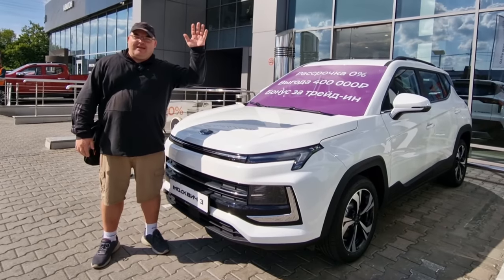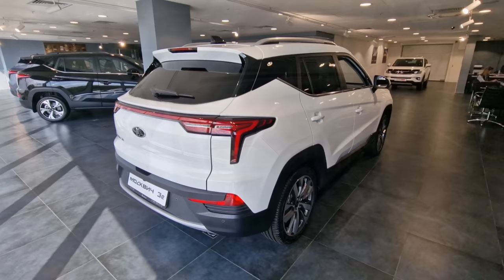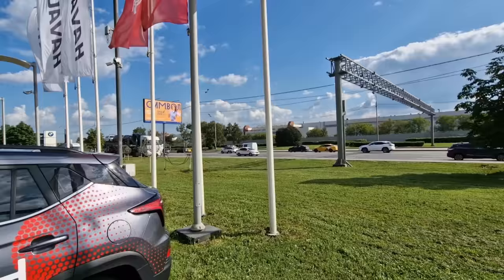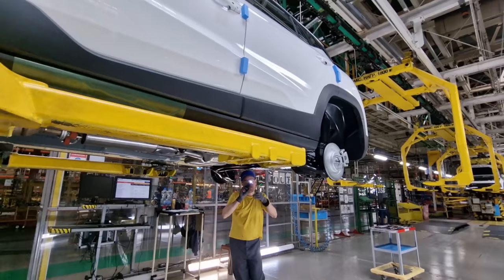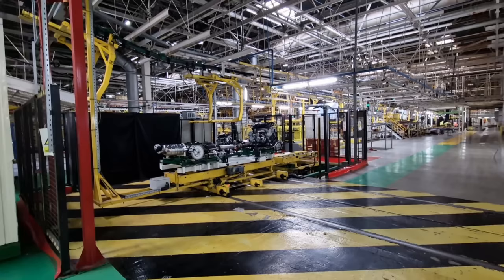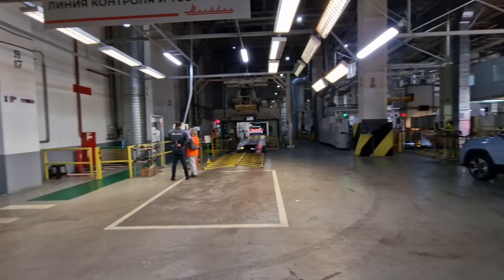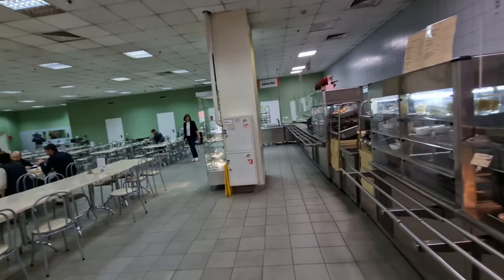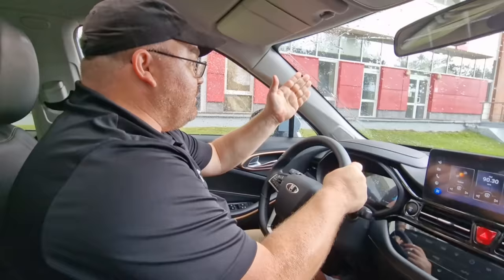I Went on a Tour of the RUSSIAN MOSKVICH CAR Factory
I was invited to tour the Russian Moskvich Car Factory in Moscow, Russia. From seeing them in the local dealership, to walking in the Car Factory its self. Seeing the Moskvich 3 and Moskvich 3e come together was a very unique experience.

📍 Moscow, Volgogradsky Prospekt, 41 p. 1
⌚ Time of Filming: 14.00 pm (2.00 pm) 11th July 2023.